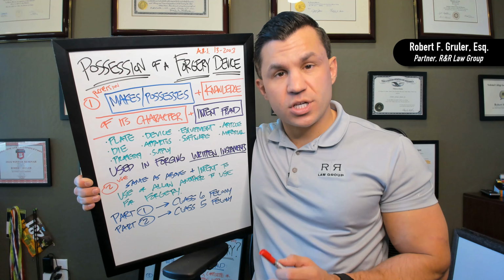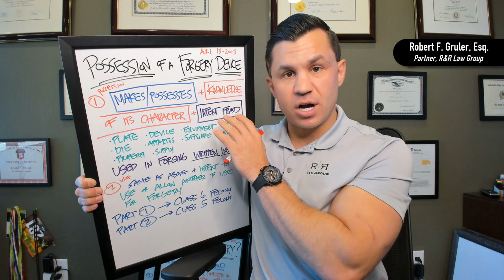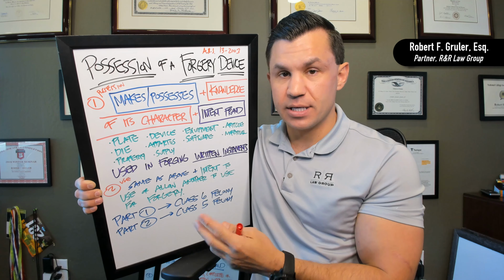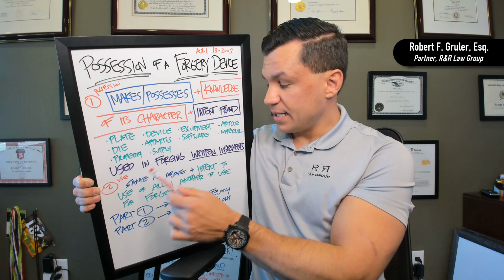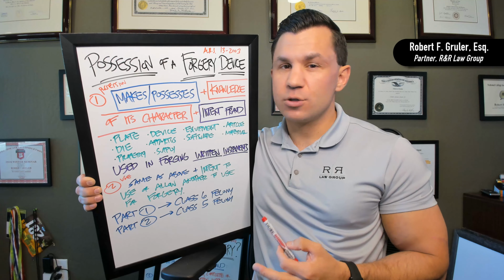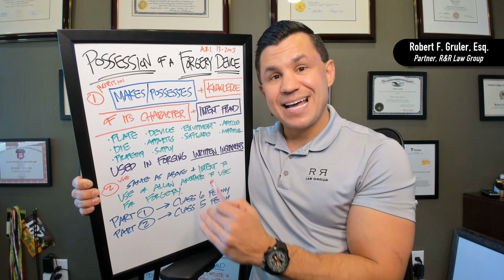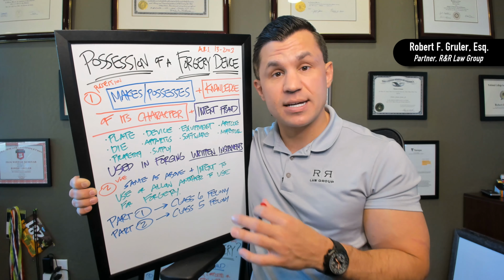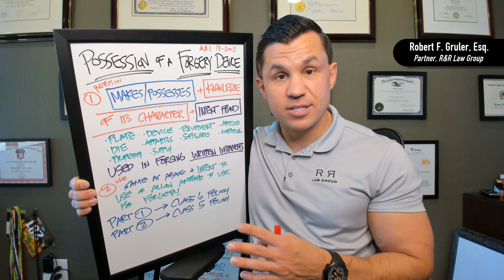Forgery Device Criminal Charges in Arizona A.R.S. 13-2003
"Forgery devices" are those can be used in committing forgery, and under Arizona law, there are certain circumstances where being in possession of these items can be criminal.

In this video, defense lawyer Robert Gruler discusses forgery device criminal charges under A.R.S. 13-2003, explaining what types of devices are considered illegal and in what context. He also discusses the penalties for being in possession of the device versus using the device and how that differs the felony classification under the law.